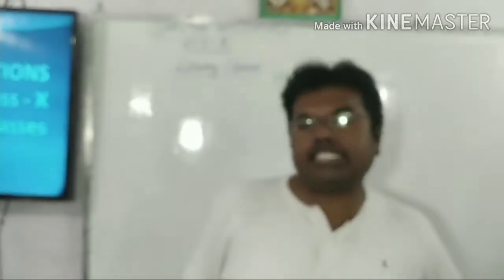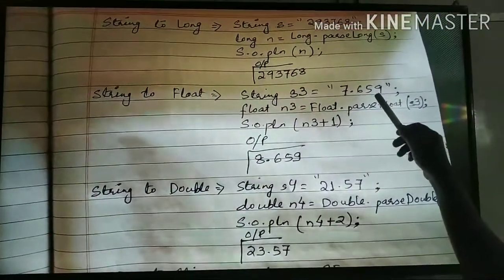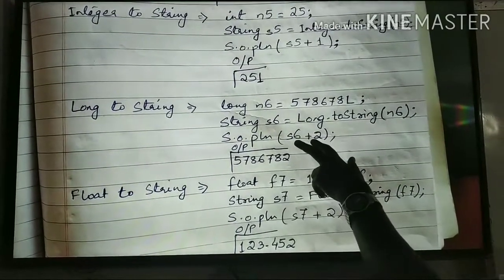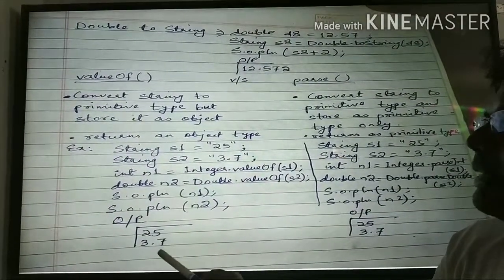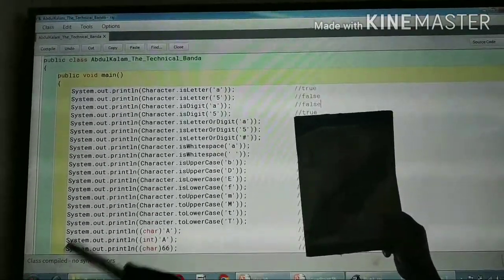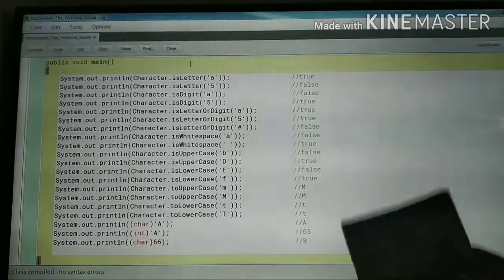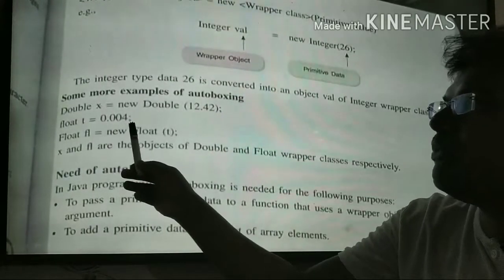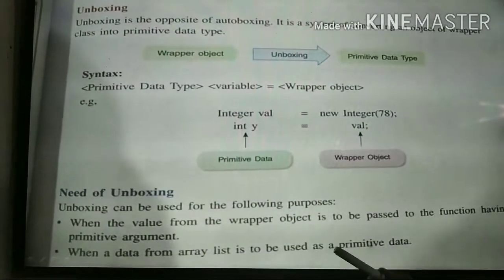Library Classes in Java programming ( Computer Application) ICSE CLASS - X ( PART - II)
Library Classes and Wrapper classes in java
by examples in java
with auto boxing and unboxing understanding

By
Mr Raj Kumar Das (Raj Sir)
St Teresa's School, Joda